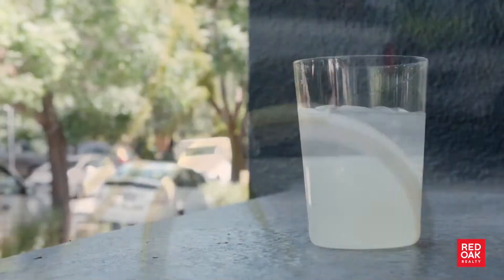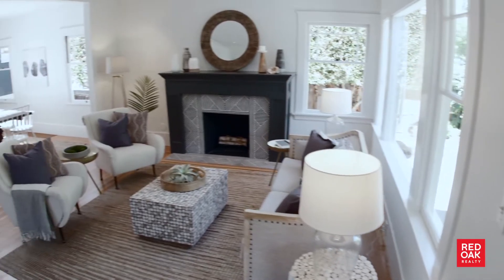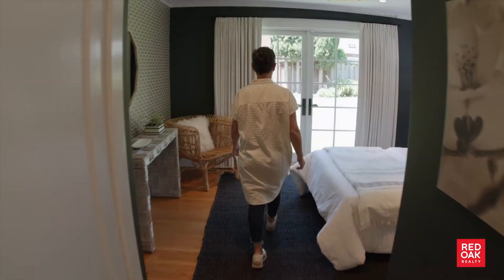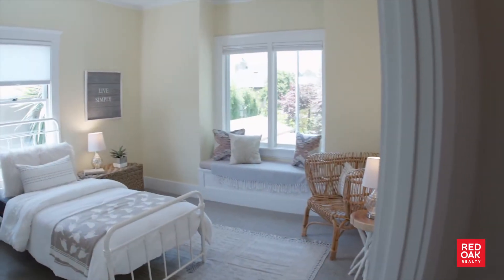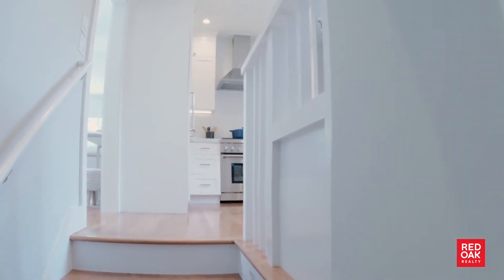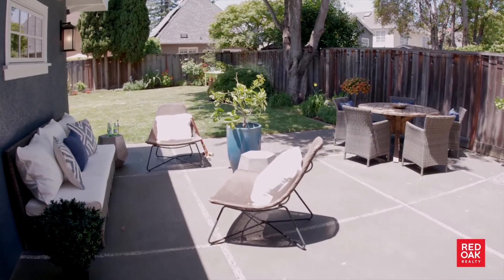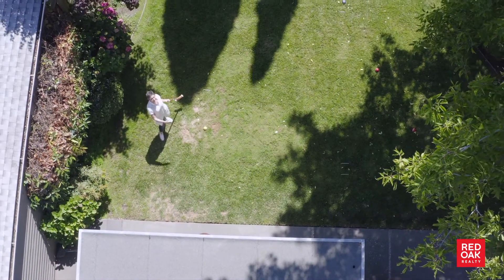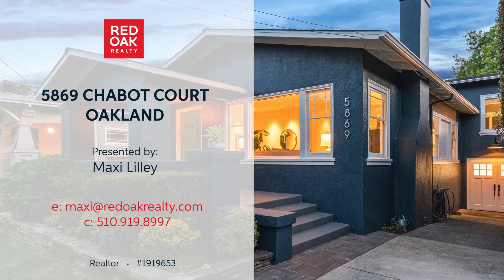5869 Chabot Court | Polished Rockridge Craftsman with Best Yard Ever - Presented by Maxi Lilley